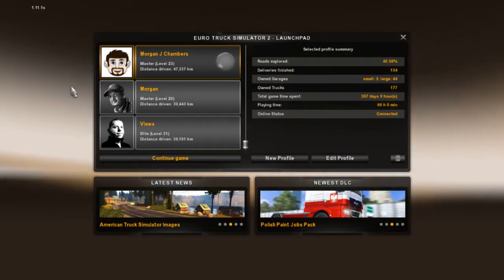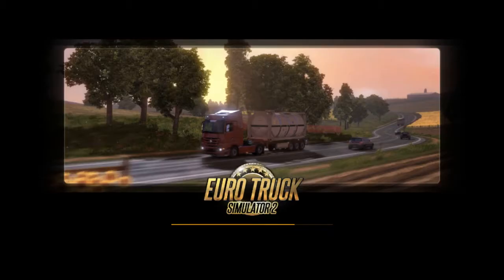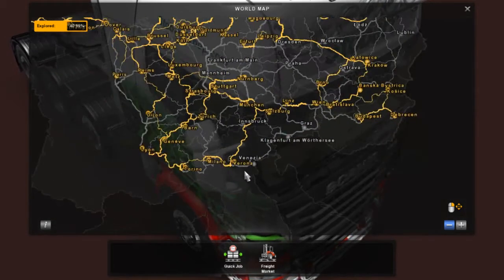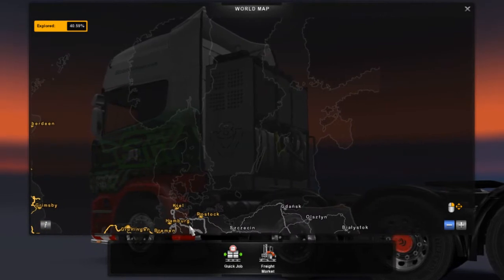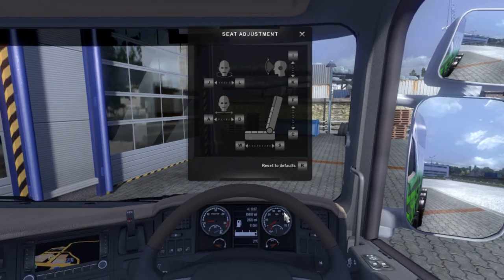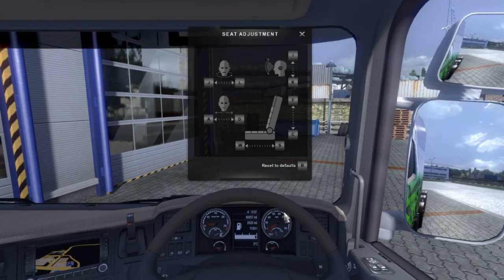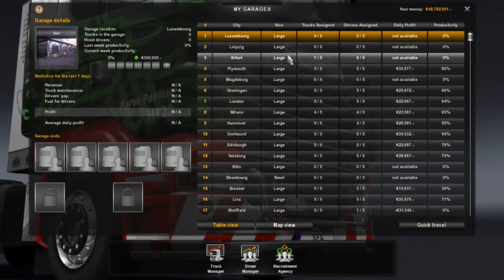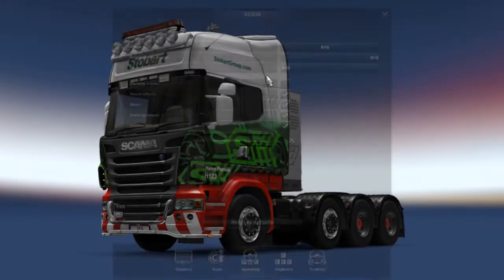Sit Back & Relax - Euro Truck Simulator 2 1.11 Update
Today I show you the new Euro Truck Simulator 2 update, 1.11!

Changes made to the game this update:

-3 new cities: Venice, Graz, and Klagenfurt with a lot of new kilometers to explore
-Seat Adjustment feature
-Several months of tweaks of car AI code
-Re-designed radio player for with additional sorting and filtering options
-New Cruise control features
-Displaying current road speed limit in Route Advisor (disable, or switch car or truck speciefic limits in options)
-Complete UI facelift
-Support for sway bar simulation
-Refined the truck suspension for more control over truck and trailer stability
-Recalculated the center of gravity of each cargo (more individual behavior of the whole rig)
-Controls to adjust trailer stability in options
-Improve collisions of player's truck and AI vehicles
-Re-created all scratch and crash sounds in the game
-Equalized the sound volume of in-cabin engine sounds and external engine sounds for all trucks
-More realistic timing for the air brake sound
-Retarder indicator is lit during automatic retarder usage
-Ability to sell a garage
-Ability to relocate your headquarters to another city

*NOTE* From my experience with this update, map mods and physics mods will not work. The best thing you can do is wait for the updated version of the mod!

Check back next time for some more Trucking Fun!